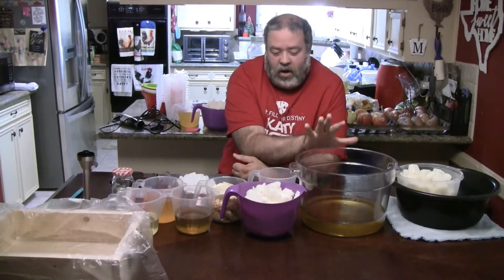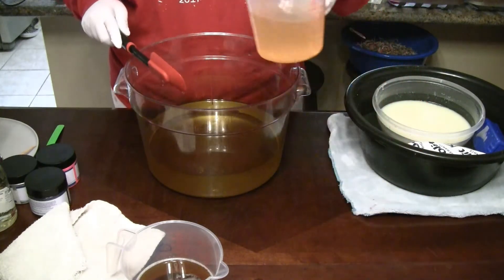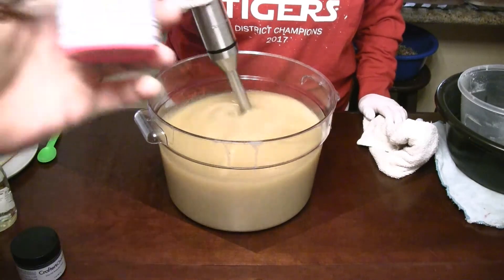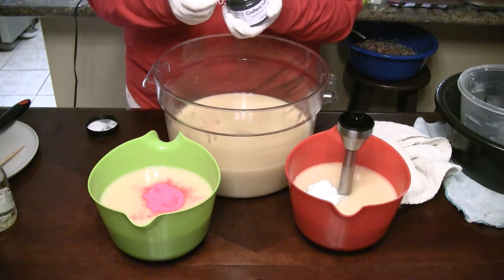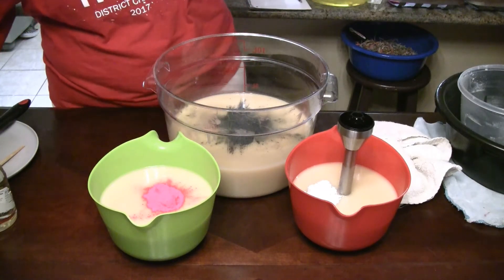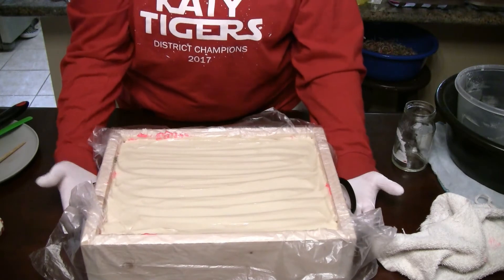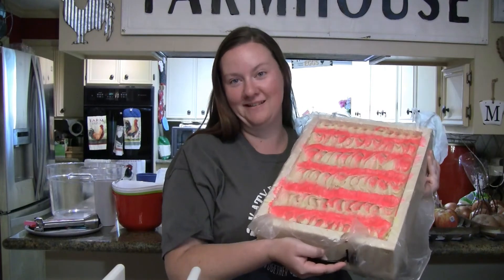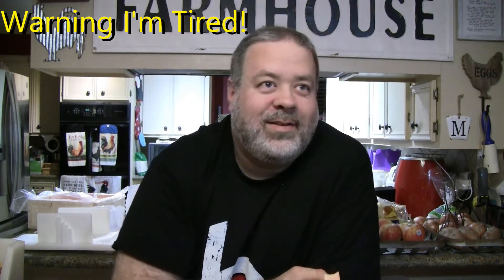MFFT - Goat Milk Soap - Batch 0038 - Black Raspberry & Vanilla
This soap smells amazing! It cured way faster then Samantha was expecting so she didn't get to do the design she wanted but it still came out pretty cool looking!

For happenings on the farm follow us at MeyersFamilyFarmTX.com

To buy this soap, or anything else at our store make sure and visit MFFTStore.com